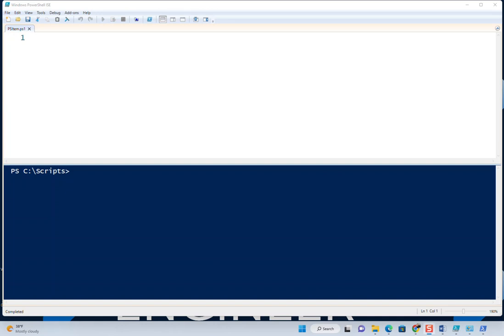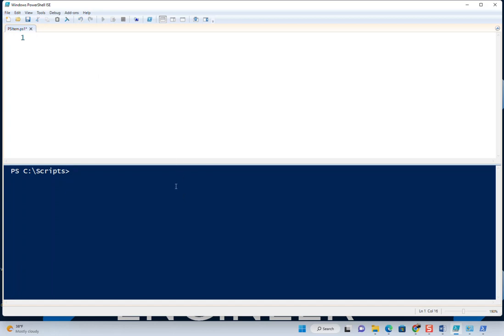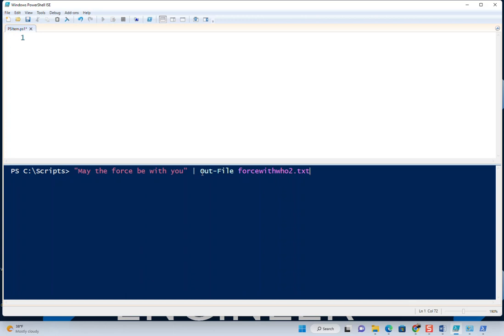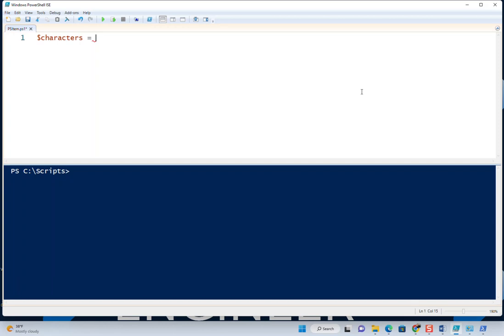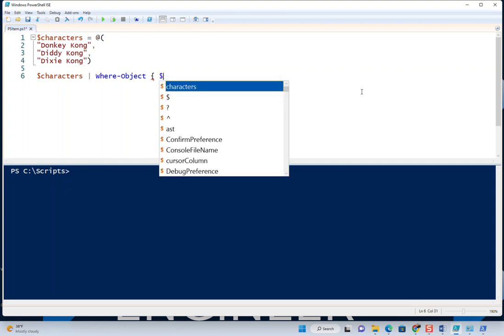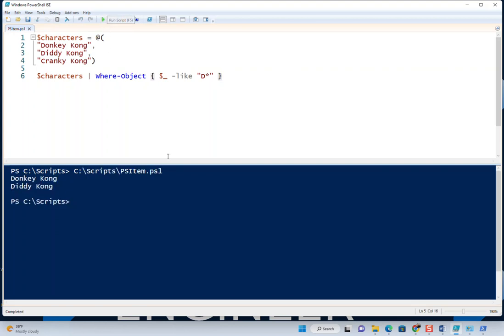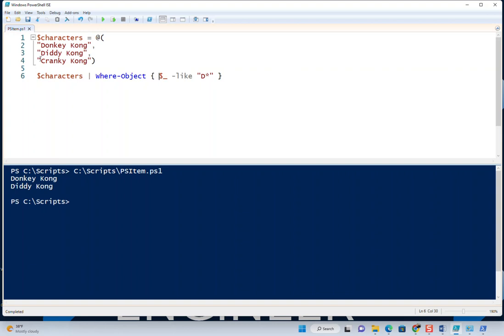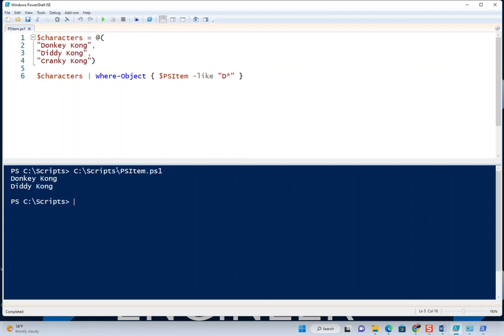Understanding the $PSItem ($_) Variable in PowerShell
In this video, we dive into understanding the $PSItem (or $_) variable in PowerShell. This automatic variable is essential for working with pipelines, loops, and filtering data efficiently.

PowerShell is a registered trademark of Microsoft. I don't represent Microsoft, the PowerShell team at Microsoft, or any of my past or current employers. All views and opinions are mine and mine alone. Every effort has been made to ensure that this video contains current and accurate information regarding its subject. However, I am not liable for any loss or damage suffered by viewers due to any information contained herein.